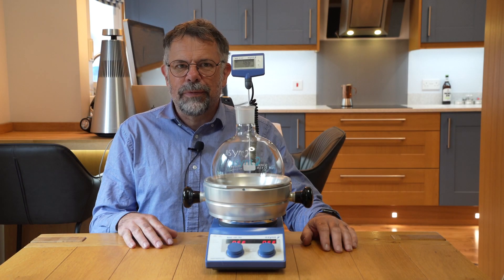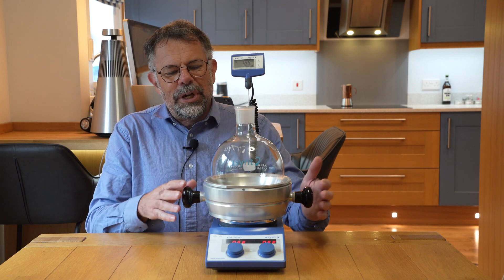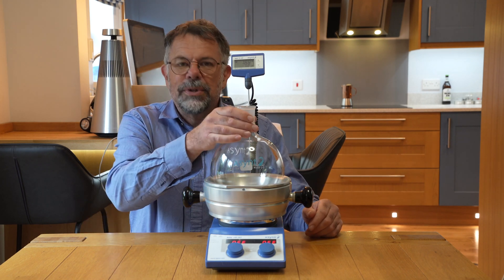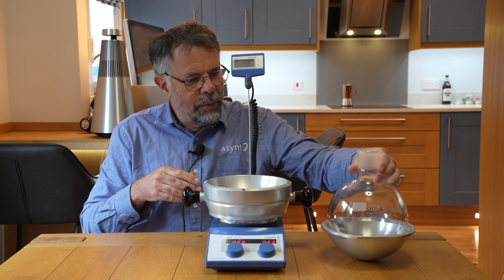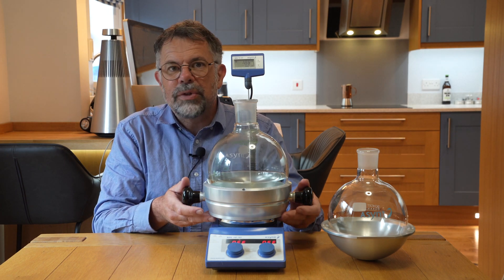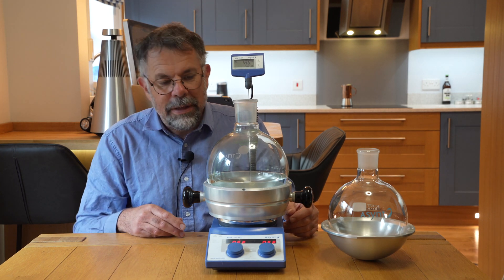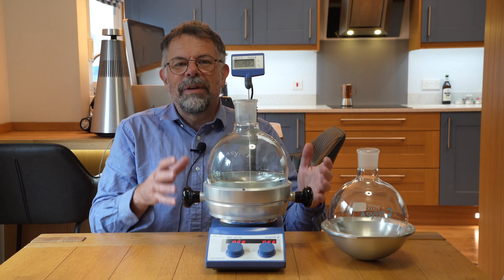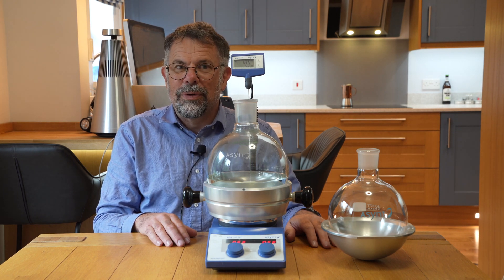DrySyn MAXI - heat and stir 2 and 3 litre round bottom flasks safely!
A safe and environmentally friendly way to heat and stir round bottom flasks in your fume hood.  DrySyn MAXI allows the synthetic chemist to avoid using a messy oil bath or heating mantle for heating and stirring chemistry experiments in 2 and 3 litre round bottom flasks.  It's simple, adaptable design allows it to be used with any magnetic hotplate stirrer you may already have in the lab.